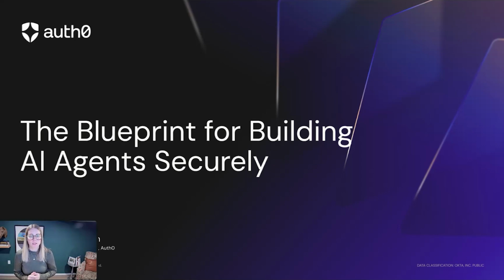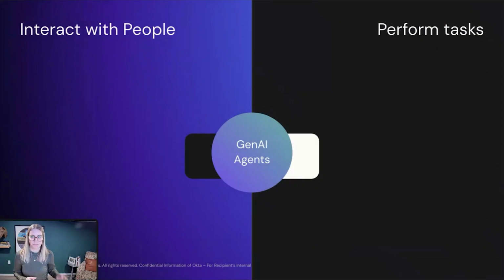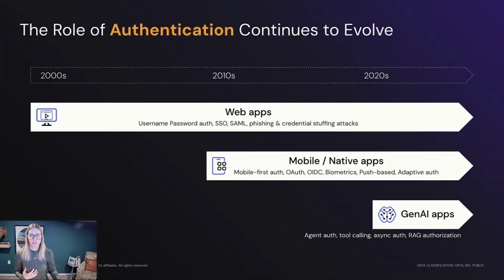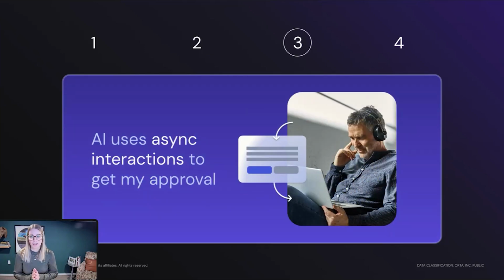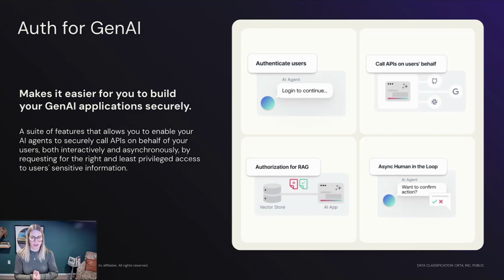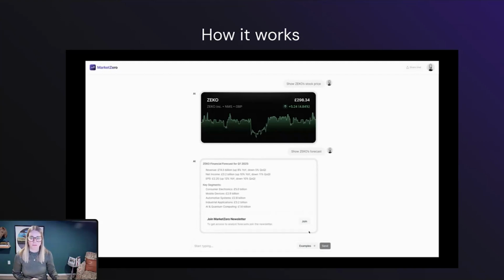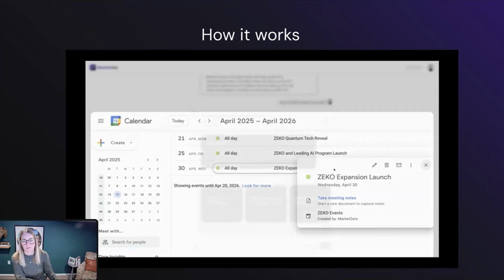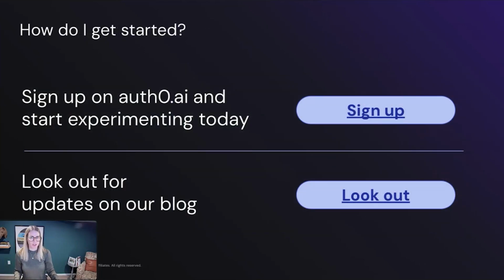The Blueprint for Building AI Agents Securely | Okta Auth0 Lead PMM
AI agents are transforming how businesses operate—automating workflows, making real-time decisions, and enhancing user interactions. But as these systems become more powerful, they also introduce new security risks that Product Managers need to be aware of. Join us for this webinar to explore the evolving AI agent landscape, the security challenges they present, and the best practices to keep your AI-powered products secure. We'll break down key threats, essential security controls, and proactive steps Product Managers can take to mitigate risks while maintaining a seamless user experience.

Timestamps
1:57 - Introduction to AI Agents 🤖
3:00 - The Fast-Moving GenAI Landscape 🚀
4:10 - What Is an AI Agent? 👾
5:55 - The Power and Risk of AI Agents ⚠️
7:20 - Security Considerations for AI Agents 🔒
9:04 - Key Elements for Secure AI Development 🔑
19:30 - Demo and Conclusion 🎬

Meet the Speakers:
Mallory Sword Glenn is a Senior Product Marketing Manager for Okta’s Customer Identity products. Her key focus is showcasing how organizations can create secure and seamless digital experiences for their end users using Okta’s identity products. Prior to joining the Product Marketing team, Mallory led the pricing strategy for Customer Identity products on Okta’s Pricing team. Mallory has a breadth of SaaS experience spanning go-to-market, pricing, deal strategy, and operations at companies like Adobe and HPE.

Product School is the leader in Digital Transformation, Product Training, and Coaching. We work with individuals and organizations around the world to accelerate growth. We accelerate careers with our expert-led training and 1:1 coaching. We drive strategic business results, tying training to strategic business initiatives through our proprietary assessment and custom approach. Product School fuels sustainable growth and competitive advantage.